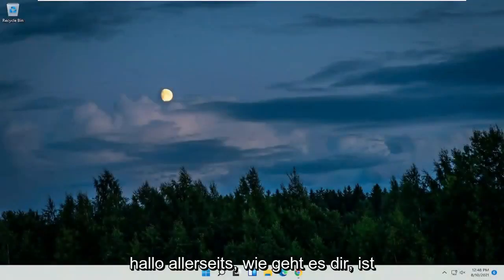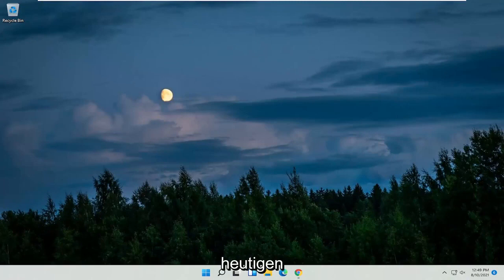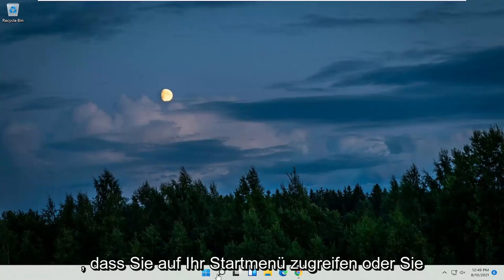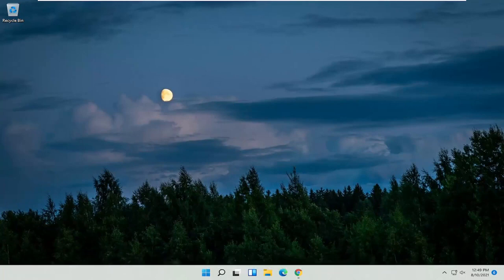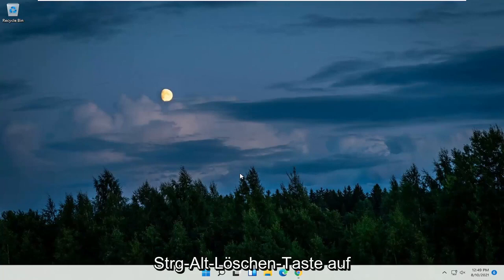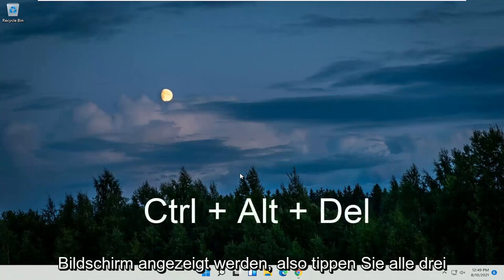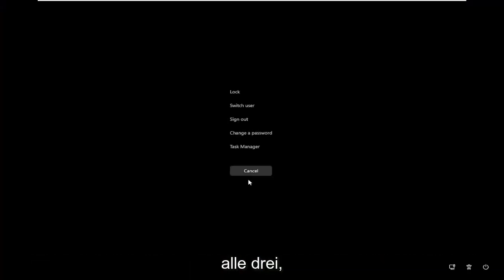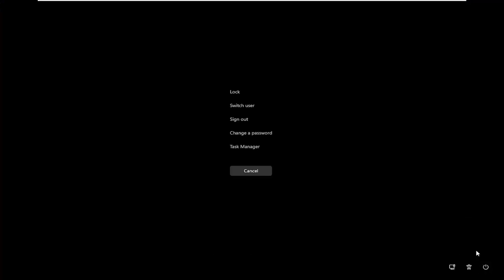So starten Sie den Computer mit der Tastatur in Windows 11 neu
So starten Sie den PC über die Tastatur neu. Im Laufe der Zeit haben Sie das Vergnügen entdeckt, mit der PC-Tastatur Vorgänge auszuführen, die Sie normalerweise mit der Maus ausführen, was viel mehr Zeit in Anspruch nimmt. Sie haben bereits mehrere „Abkürzungen“ entdeckt, die Ihre tägliche Arbeit stark beschleunigt haben. Es gibt jedoch einige Vorgänge, die Sie noch nicht über die Tastatur ausführen konnten, wie z. B. das Neustarten des PCs.